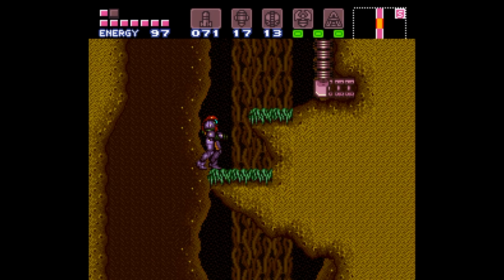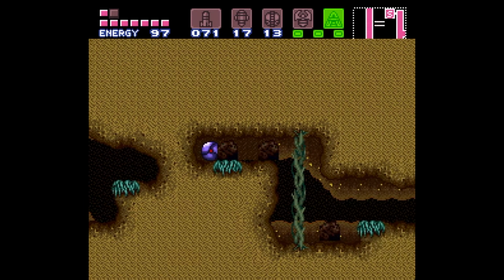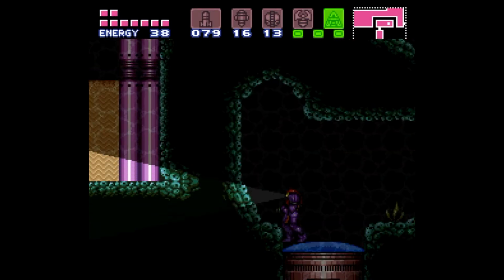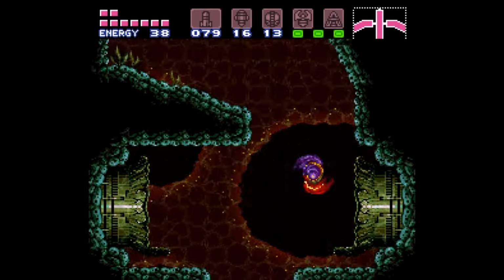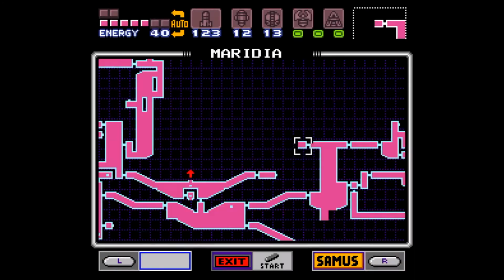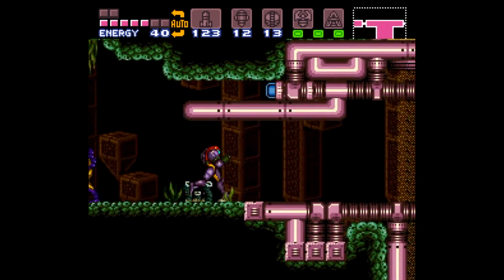Super Metroid Redesign Axeil Edition Part 23 - Deceiving Myself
This is my first time experimenting with a Super Metroid rom hack. Super Metroid was one of the last Metroid games I picked up, because I never owned a SNES. I had to play it through Virtual Console, so now that I am playing this on an emulator with an SNES controller, I will need some time to refigure out the controls. Now for this hack. This hack was created by Drewseph, released in 2015, and features new abilities and enemies. I've never even seen any Metroid Hack, beyond randomizers and a hack that rotated the world 90 degrees, so I picked this hack for its decent reviews. This is my favorite game series, so I should have a blast playing another Metroid game that I have never seen or played before.

Further information about the game is on my website and on discord.